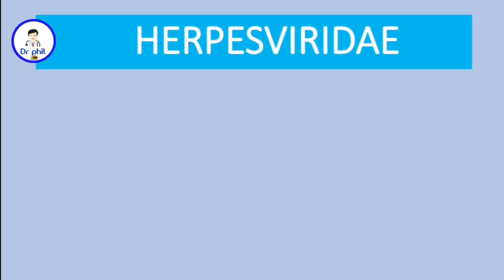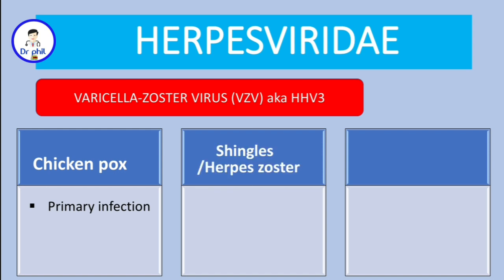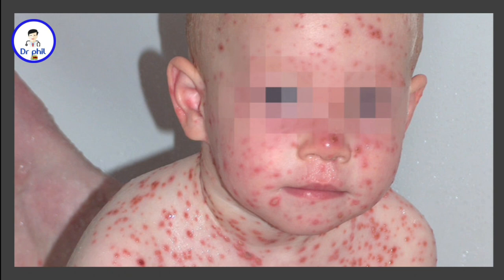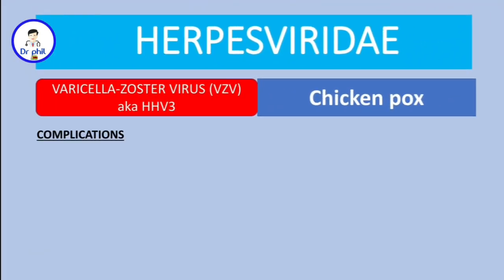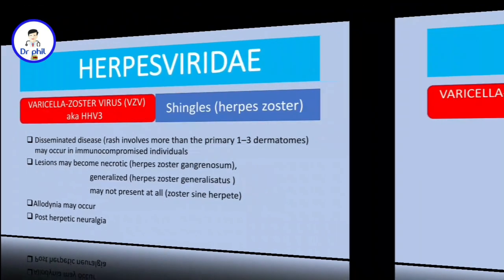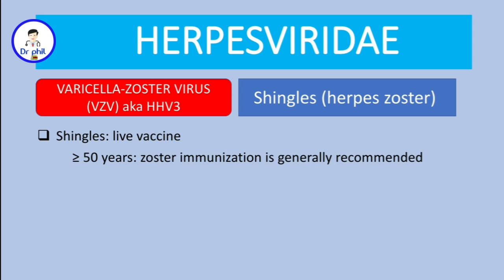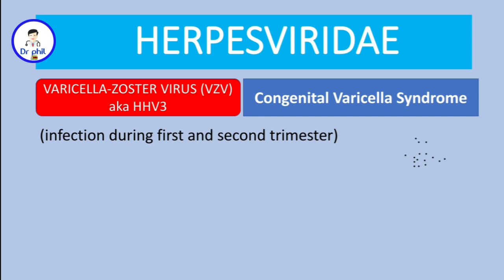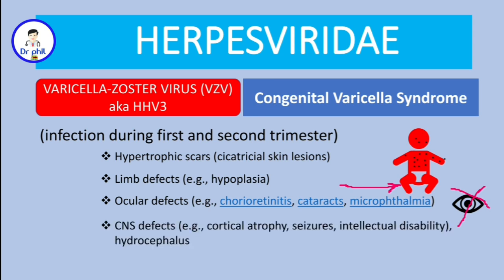Varicella-zoster virus (VZV)- Chicken pox |Shingles |Congenital varicella syndrome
High Yield Clinical Microbiology of Varicella zoster virus  aka Human Herpes Virus 3. Manifestations, and prophylaxis